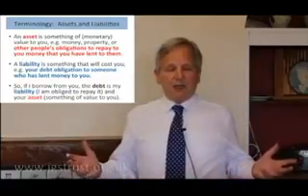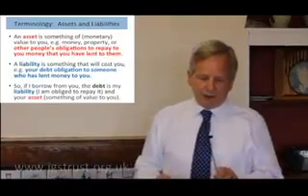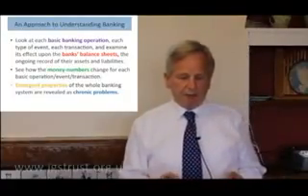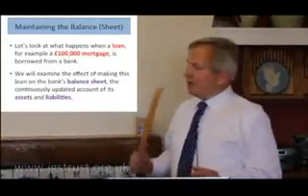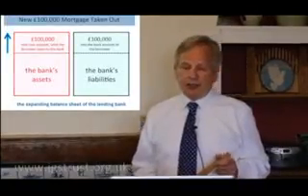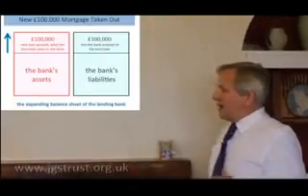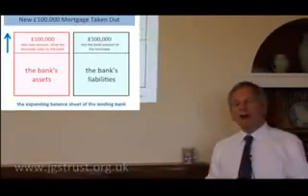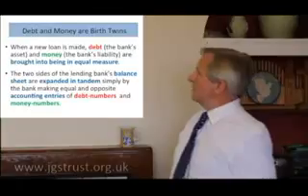Debt Based Money & Banking Where Does Money Come From Part 1 of 3 low